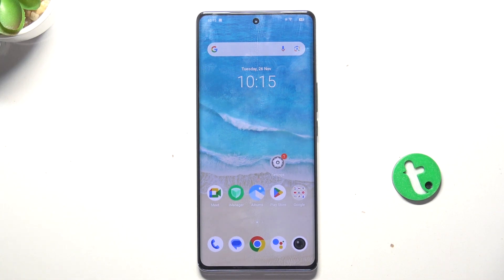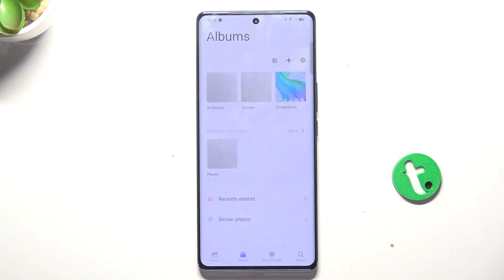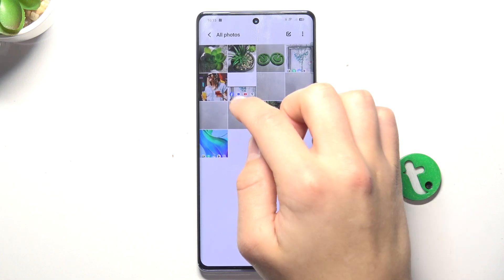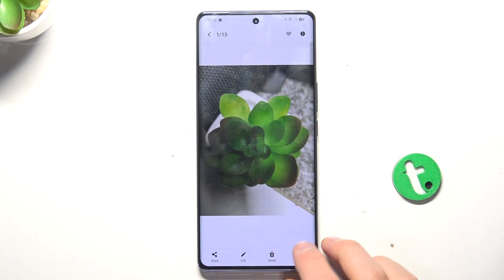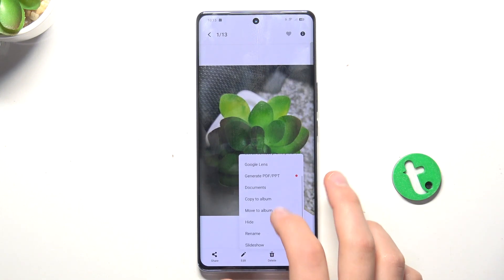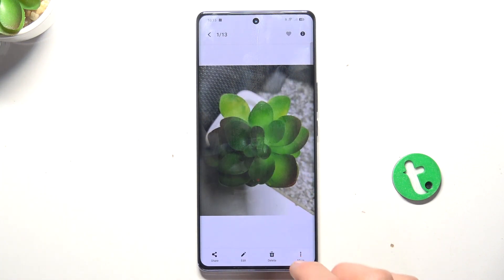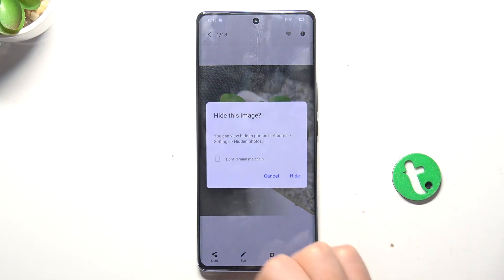How to Hide Photos in Gallery on VIVO V30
In this video, we’ll show you how to hide photos in the Gallery app on your VIVO V30. Learn the simple steps to keep your photos private and secure from others accessing your phone.

Possible Questions:

How do I hide photos in the Gallery app on my VIVO V30?
Can I create a hidden album for photos on my VIVO V30?
How can I access hidden photos in the Gallery on my VIVO V30?